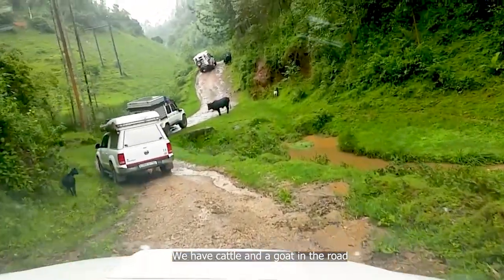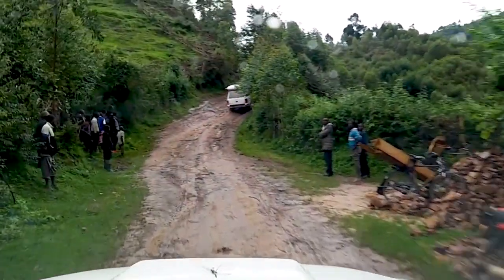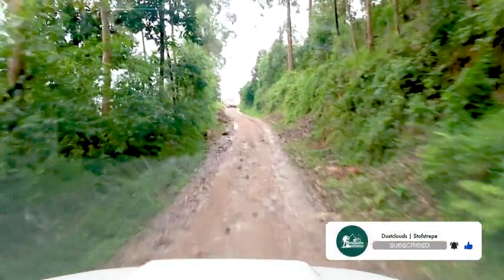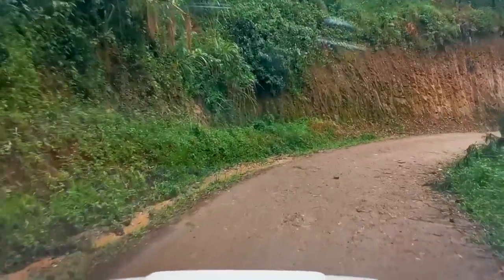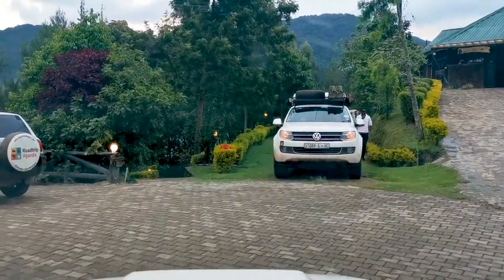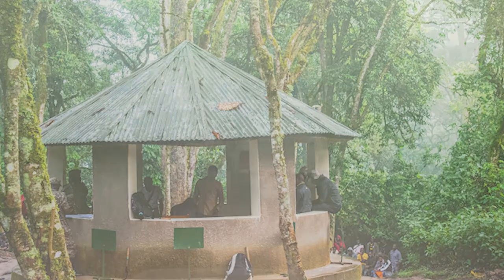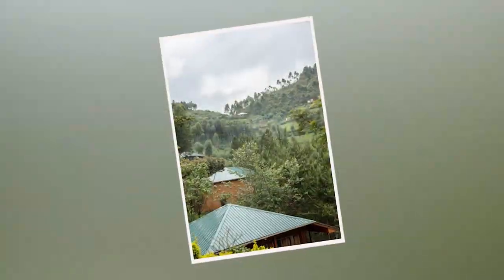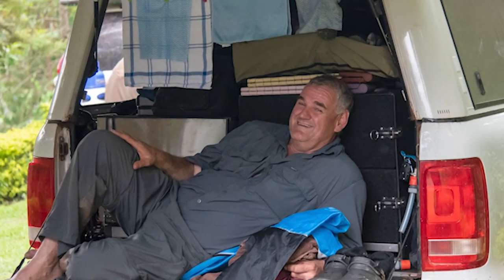Escape to Uganda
Bwindi Impenetrable National Park

Some would call this the ultimate Tarzan-like terrain.
The national park is comprised of dense montane forest and thick lowland forest.

Bwindi Impenetrable Forest is one of the most remarkable places for experiencing a variety of primate species.  The park provides opportunities to see chimpanzees, colobus monkeys, and the king of them all, the mountain gorillas.  There are 7 additional species of primates.

All this is true, but getting there is the real challenge.